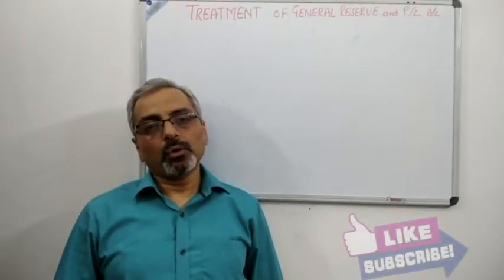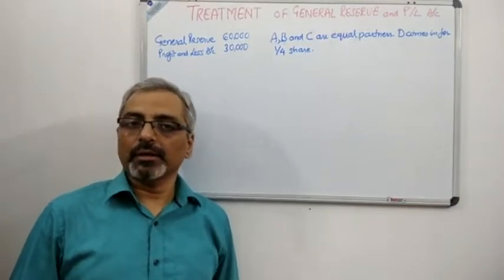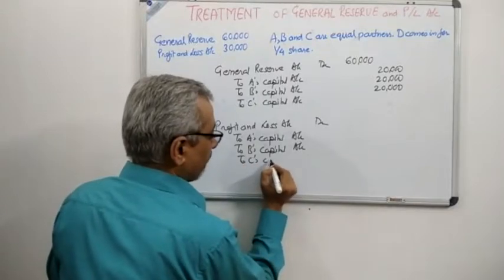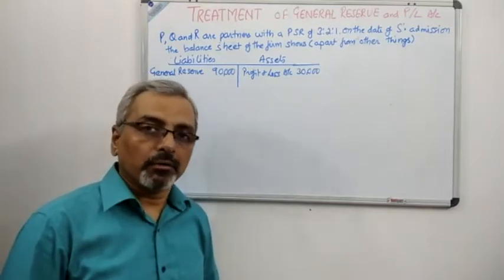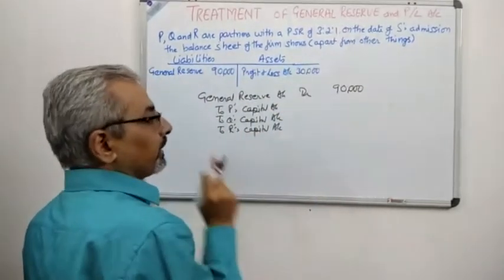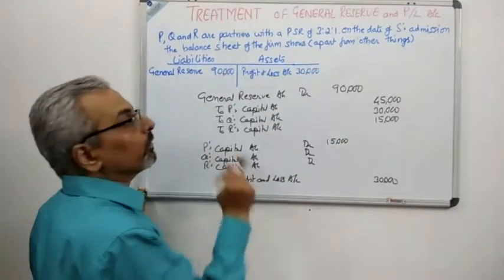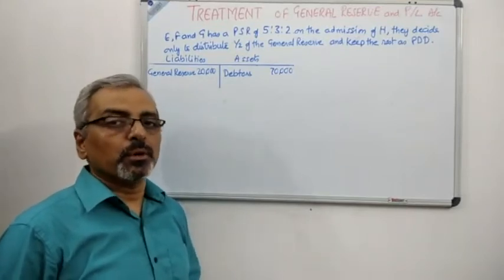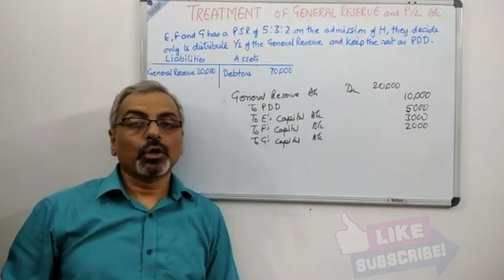Treatment of Reserve and Accumulated Profits